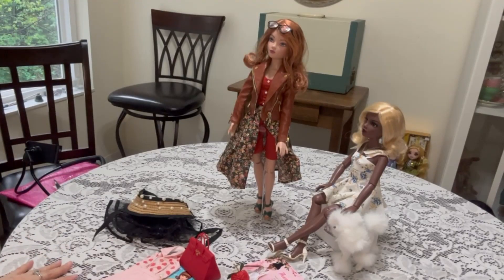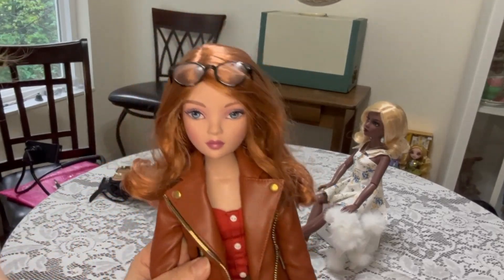Wardrobe malfunction! Ellowyne lost an arm🫣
Doll collecting is not for the faint of heart. What happens if you lose a limb? Let me show you!
Ellowyne Wilde by Robert Tonner looks so beautiful in her new Berry Bliss Twirl dress from Virtual Doll Convention. There was one thing that changed the look completely.